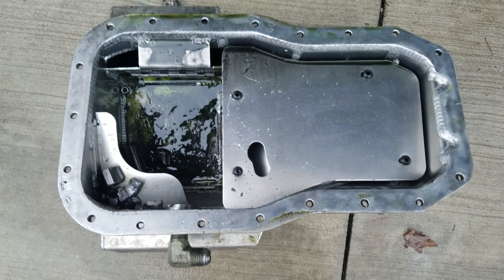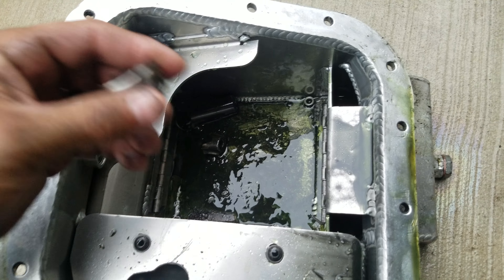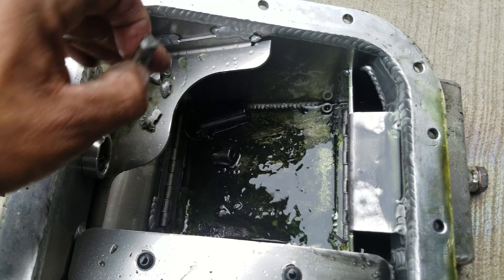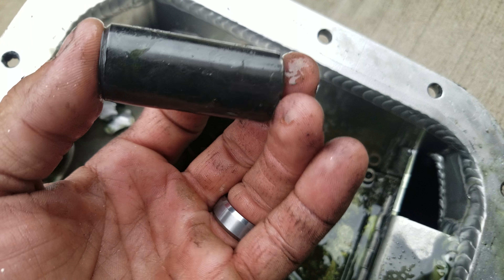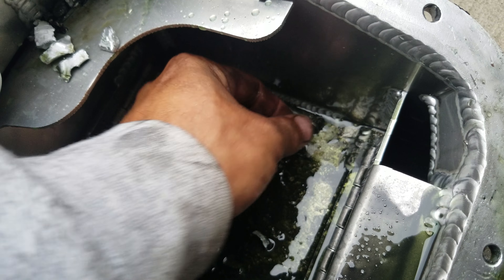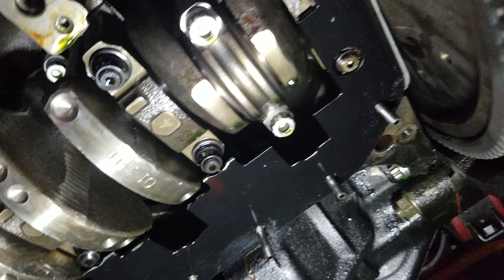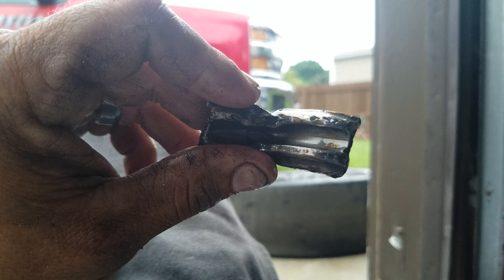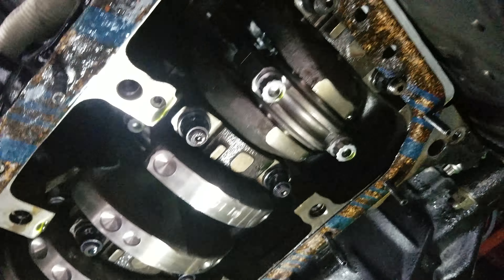Badnews Celica pulls the oil pan after mis shift at the track.